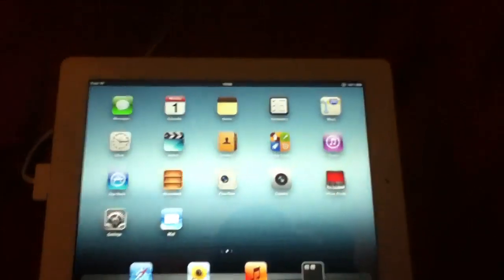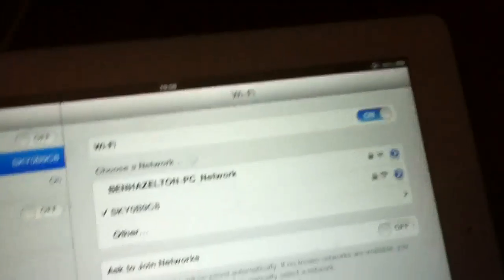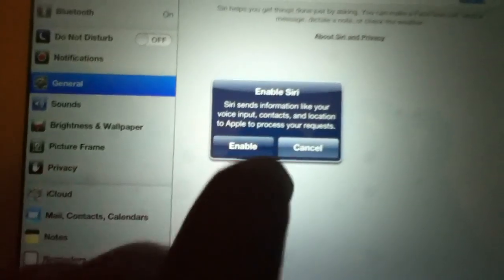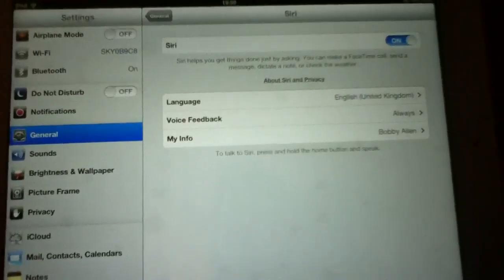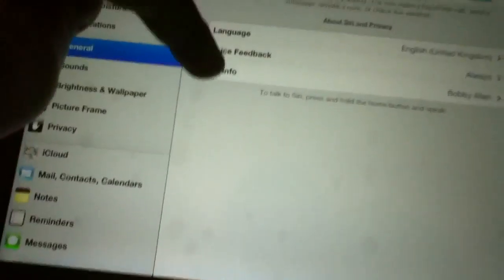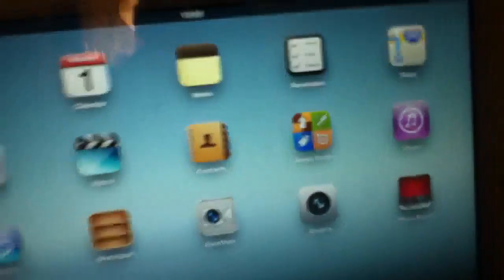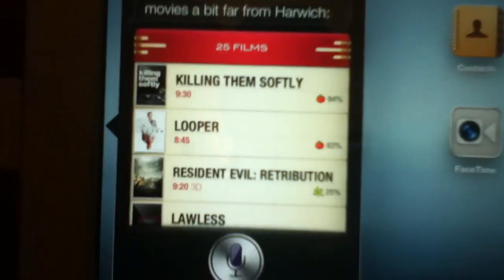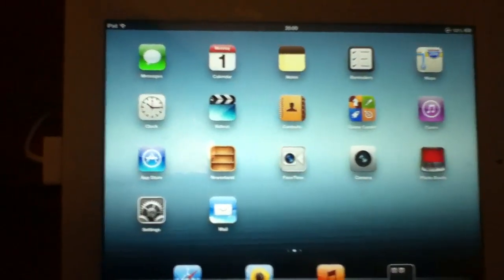how to enable siri on ipad 3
how to get siri on ipad 3